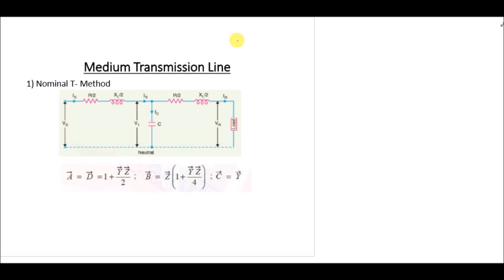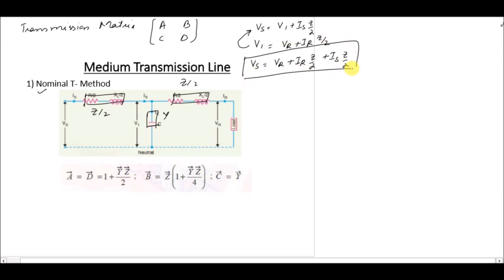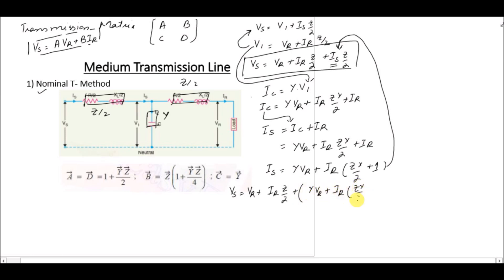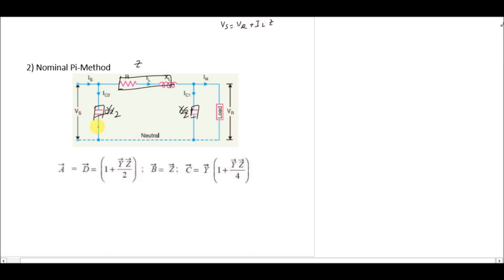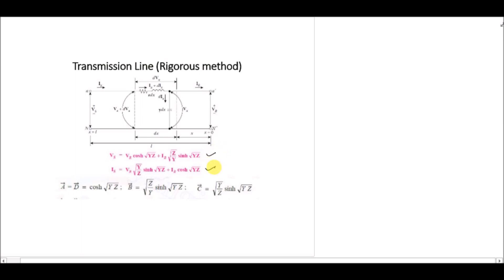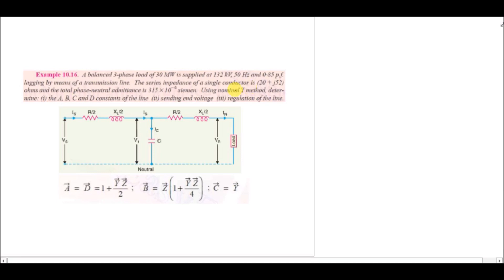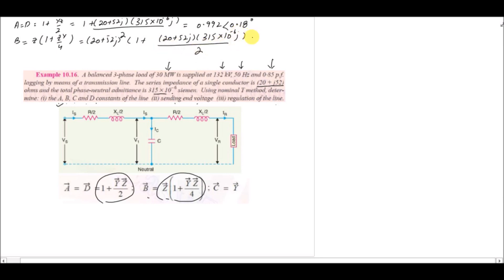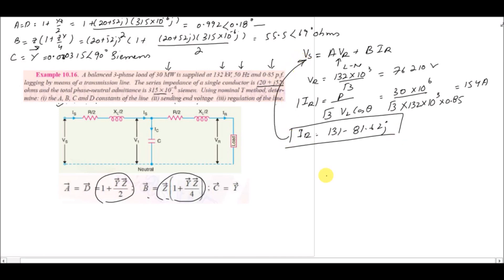Power Transmission|| 29 || ABCD Parameters of Medium and Long Transmission Lines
In this lecture, the Transmission metrices for medium and long transmission lines are found out.